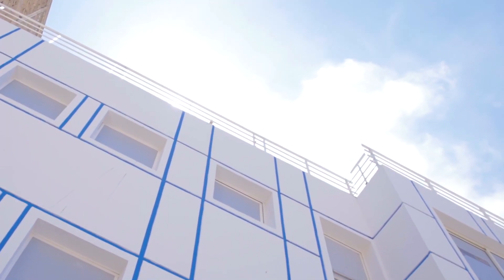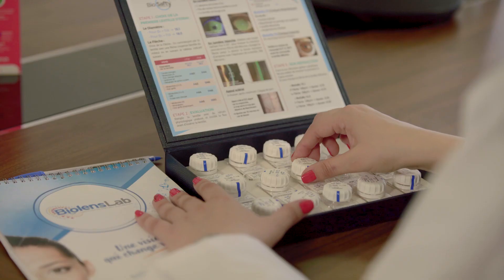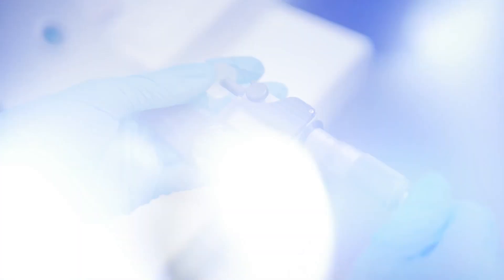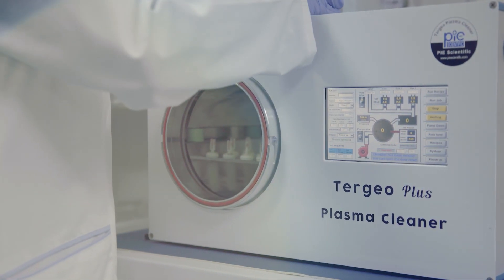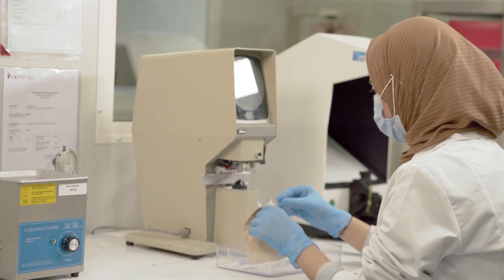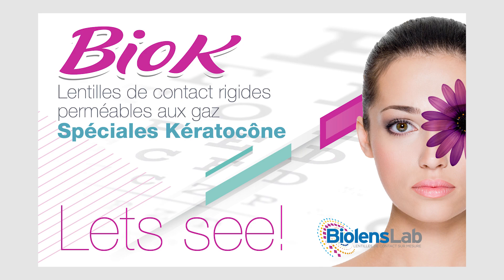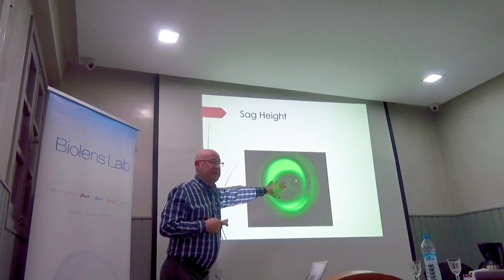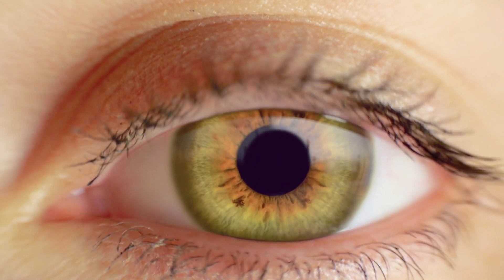BIOLENS VIDEO INSTITUTIONNELLE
Biolens Lab, Laboratoire de fabrication de lentilles de contact sur-mesure, situé dans la zone industrielle de Mohammedia au Maroc, dans des locaux modernes et équipé de la dernière technologie utilisées dans la fabrication des lentilles de contact et implant intra-oculaire. Biolens Lab est certifié ISO 13485 et ISO 9001, les produits Biolens sont enregistrés au Ministère de la Santé Marocain, ils répondent aux norme de qualité, de sécurité et de performance.